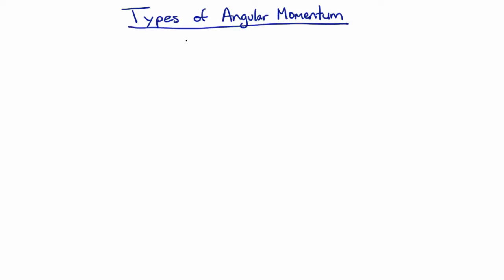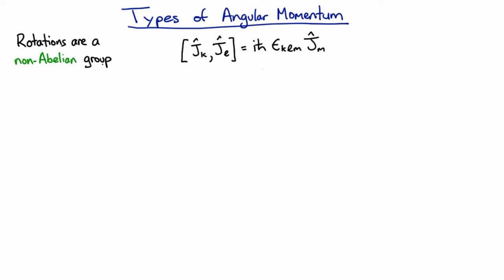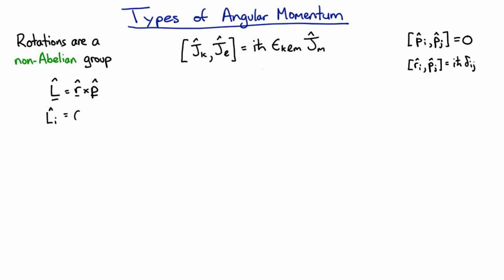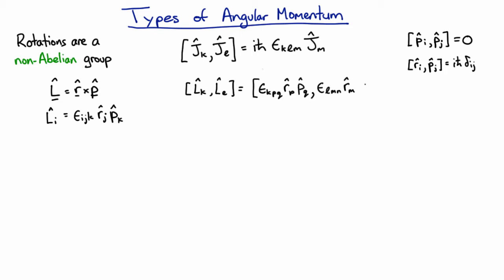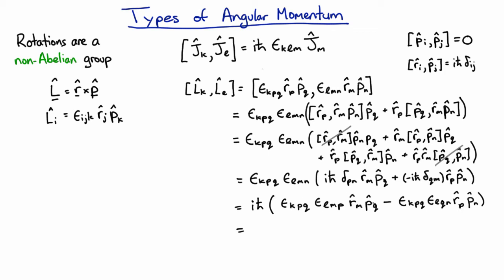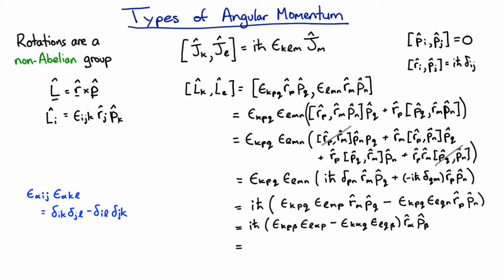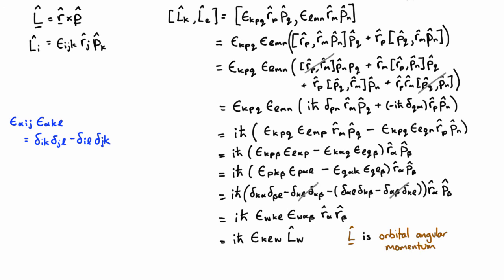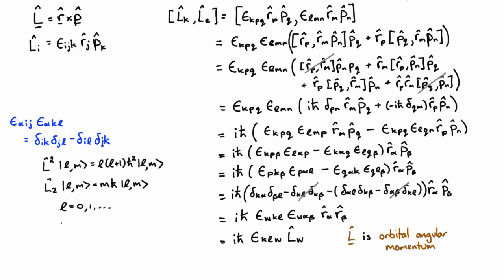Phys3001 Lecture 16.3